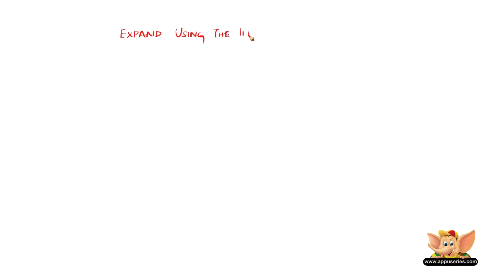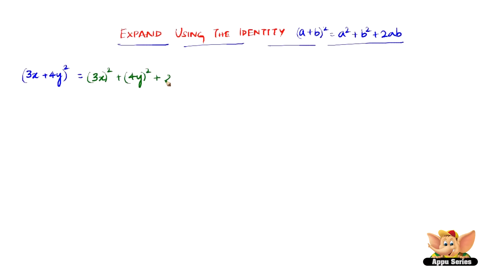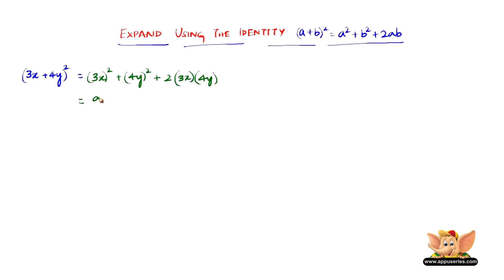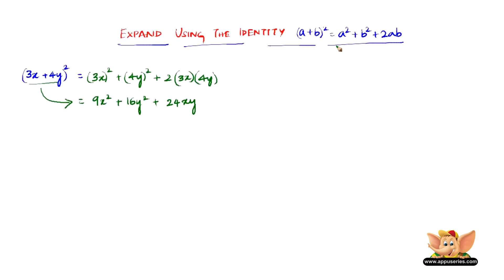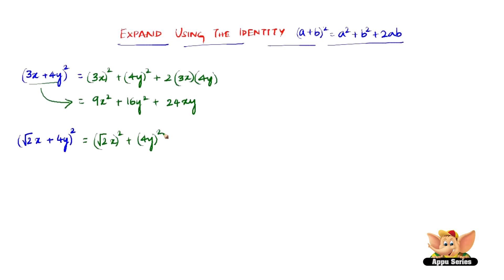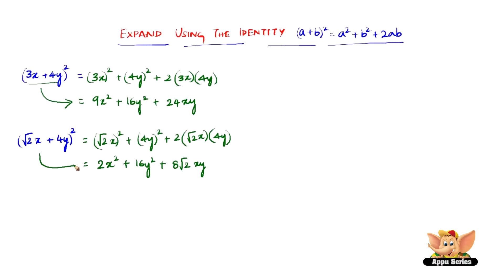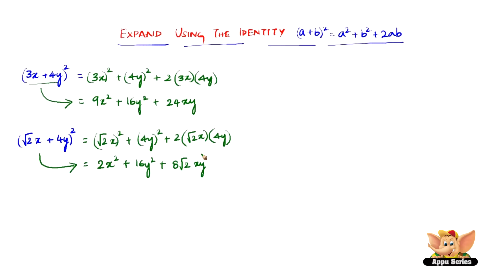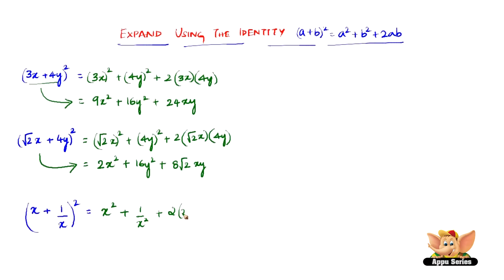How to expand using the identity ''(a+b)2 ==a2+b2+2ab" ?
This video shows how to expand using the identity ''(a+b)2 ==a2+b2+2ab" .